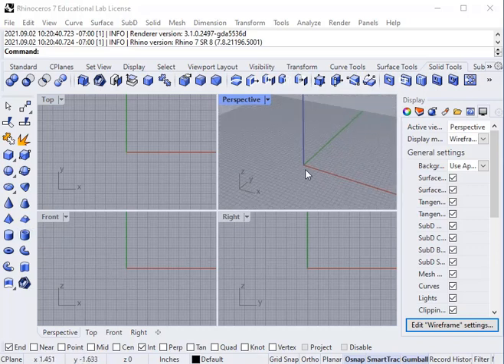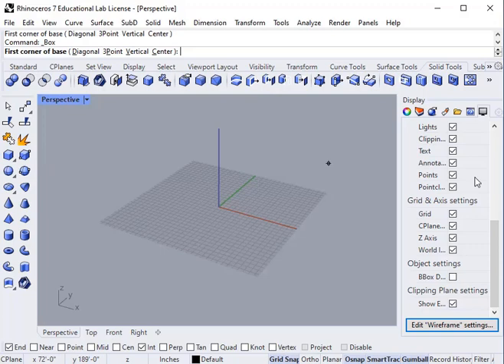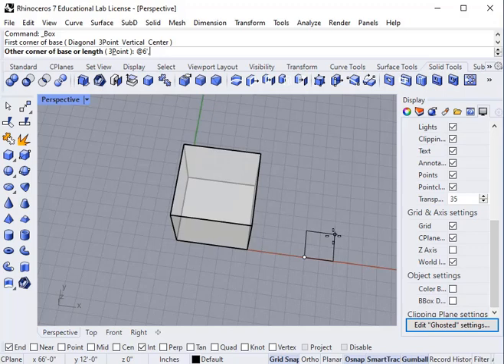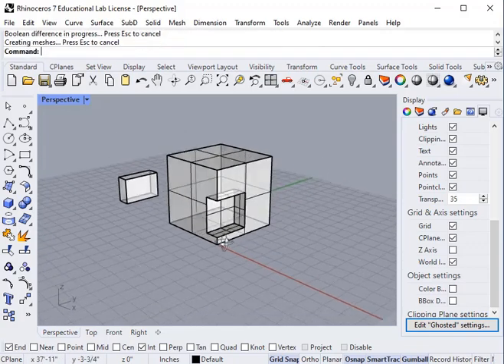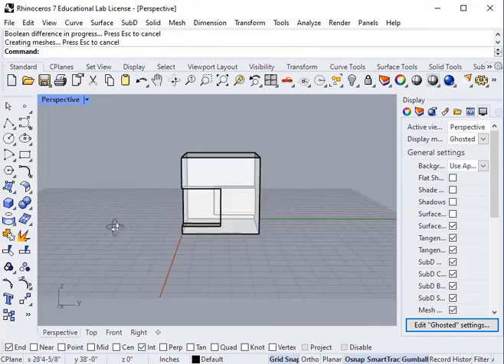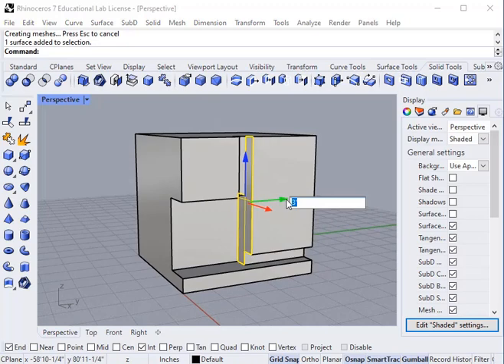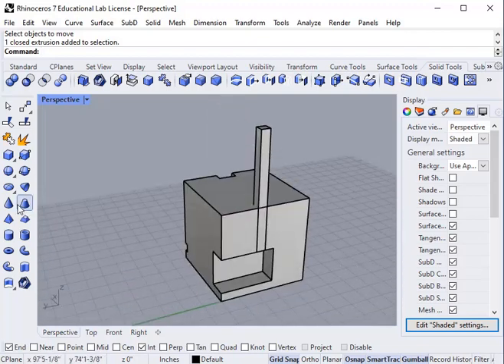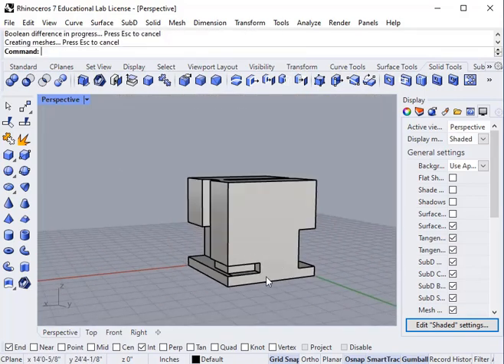A101 0202 volumetric subtraction composition example pt1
This is part 1 of an instructional video, for the object creation using a "volumetric/spatial subtraction" procedural process.